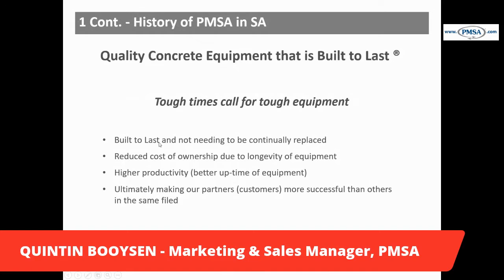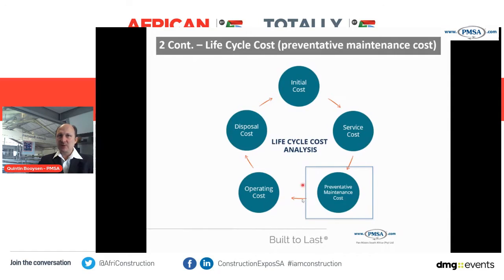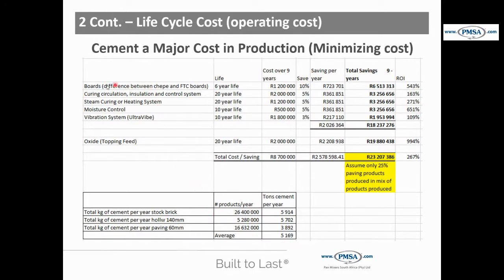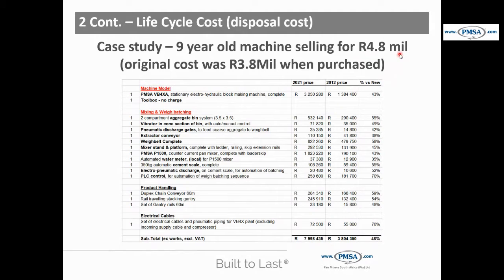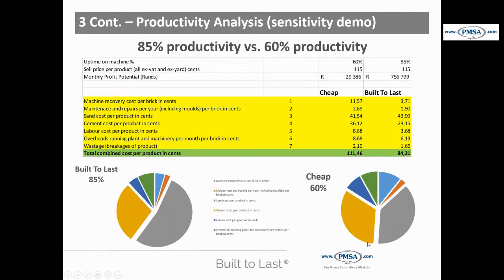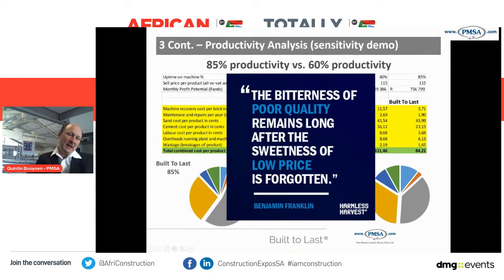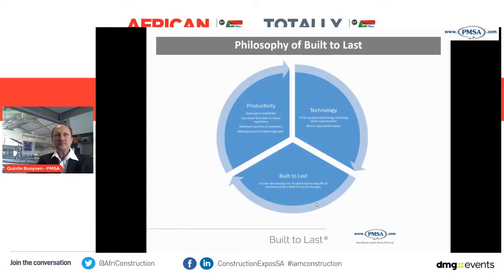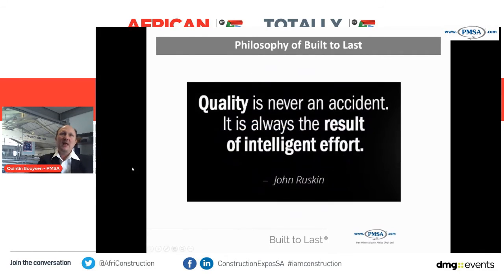Best ROI – Cheap or built to last concrete equipment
Quintin Booysen, Marketing & Sales Manager, Pan Mixers South Africa (PMSA)

This session will be CPD accredited. If you are going to be claiming your CPD points - please ensure you completed the CPD REGISTER This will only need to be completed once and our accreditation partners will accredit you for the sessions you attend post event.